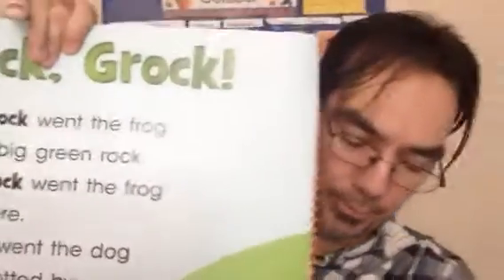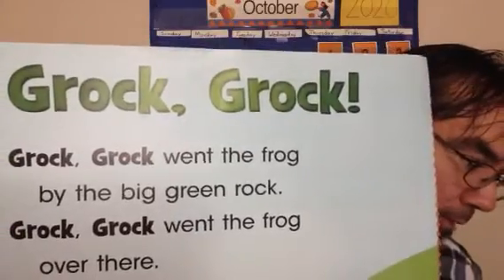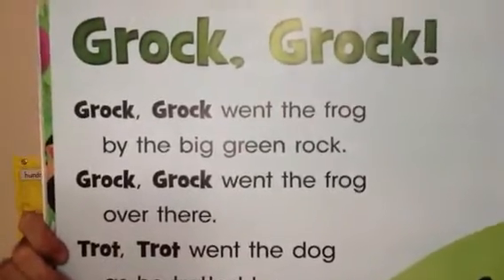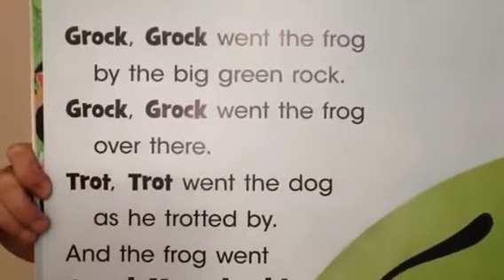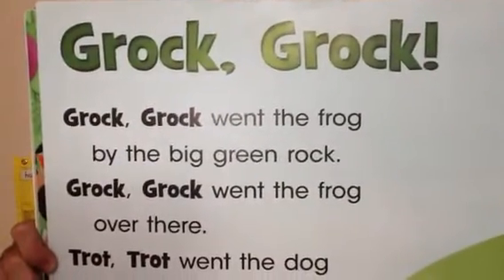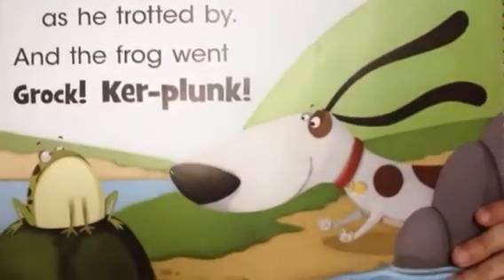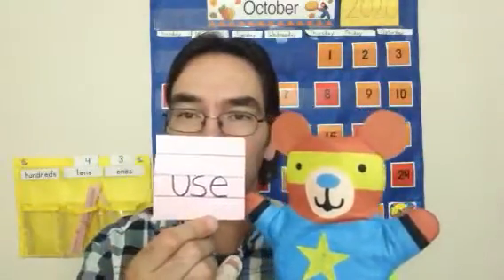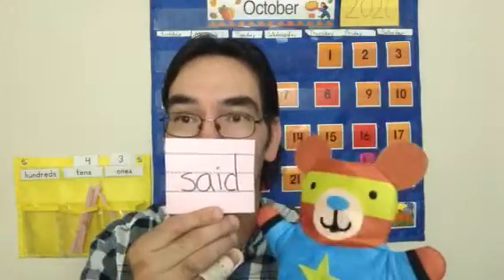Color Carpet Time 10/26